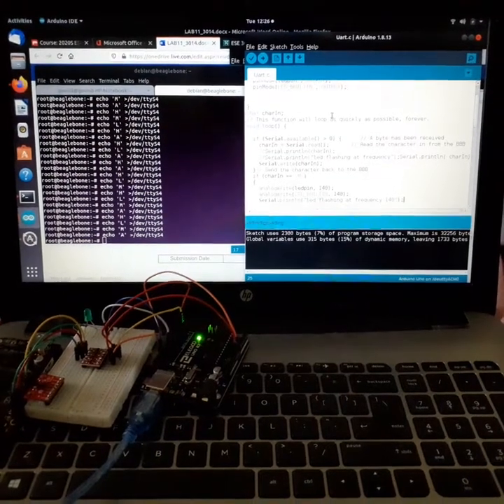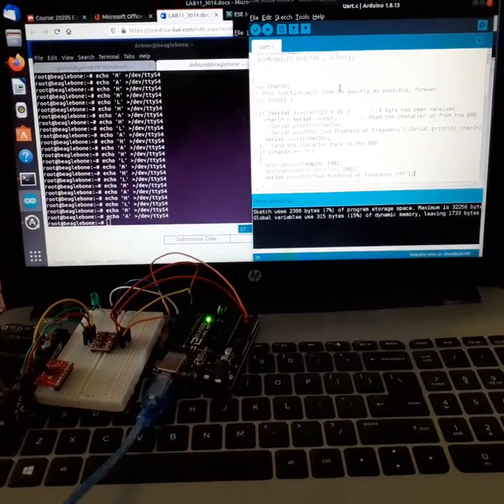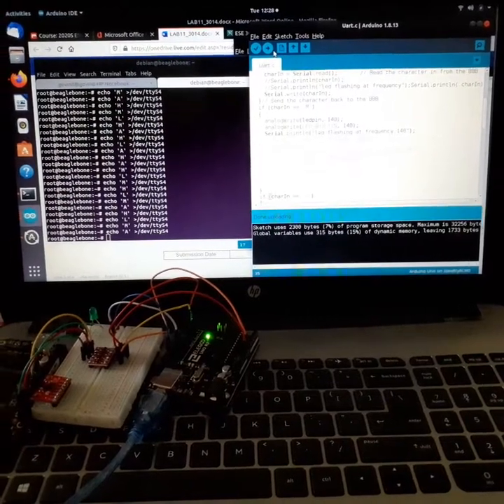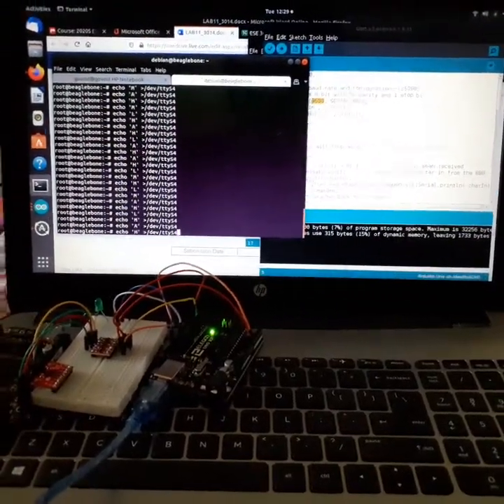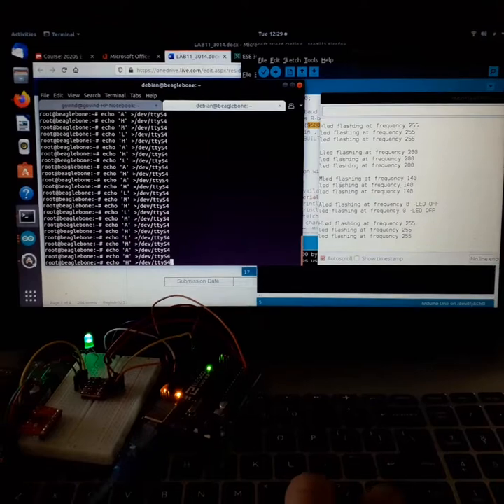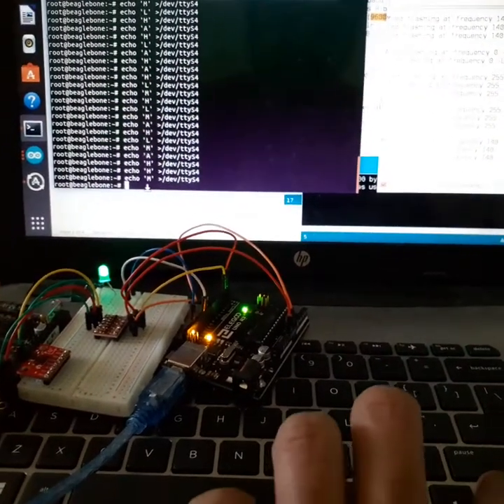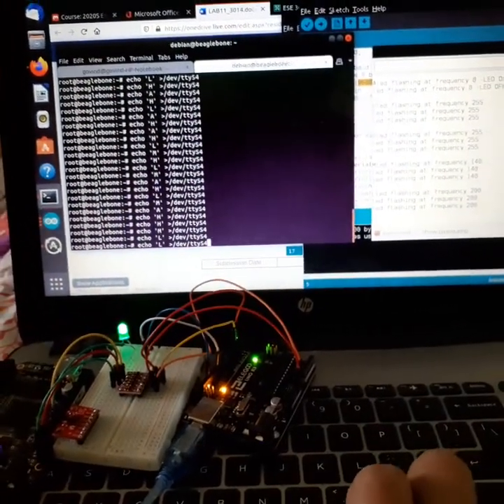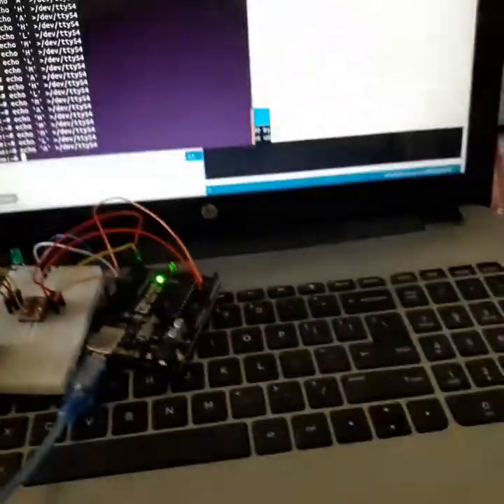Beaglebone Black-Arduino UART communication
This is a short video showing the communication takes place from bbb to arduino through UART.  Uart4 in bbb is used here. Output we can see the inbuilt led flashing frequnecy changes according to the commands given from bbb.  For get a clear picture of flashing i had included an external led that do the same process of builinled.